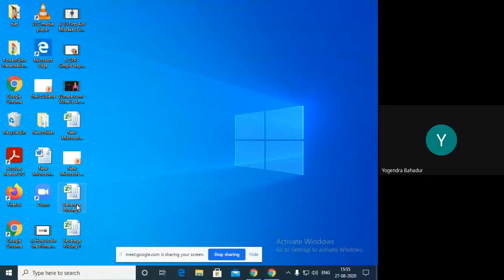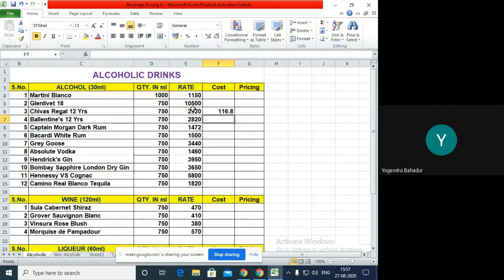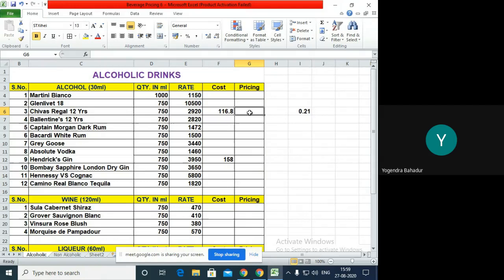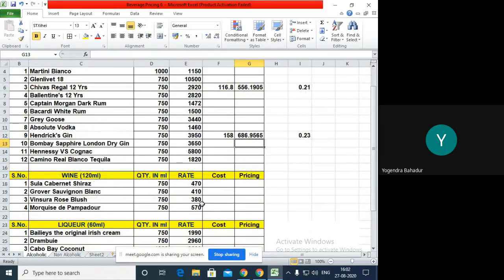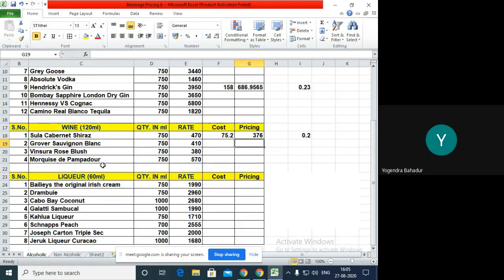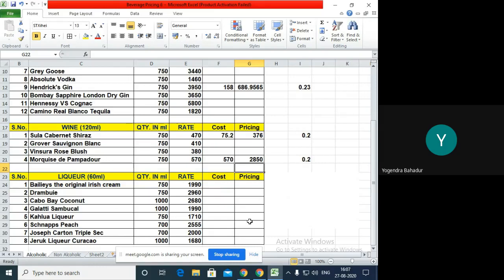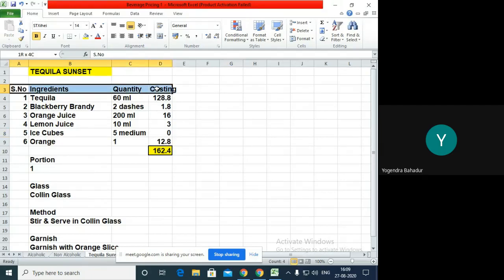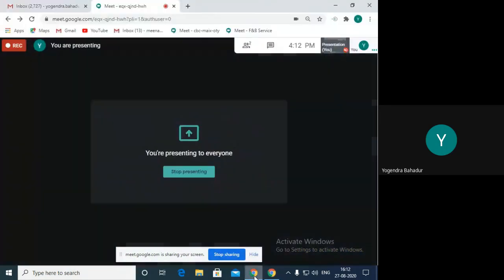Beverage Pricing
It is an educational video for Hotel Management students to learn and imbibe the knowledge about the Food & Beverage Service Practical.